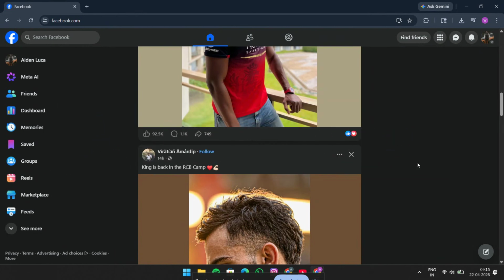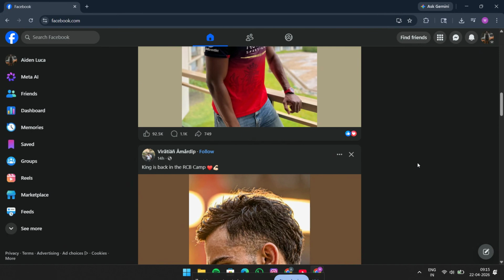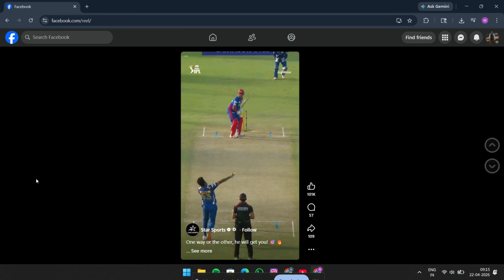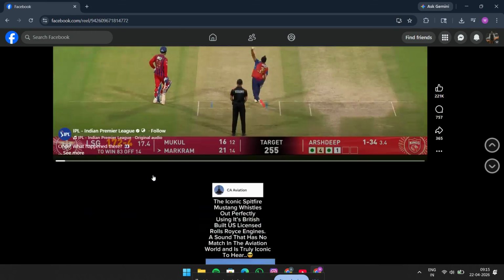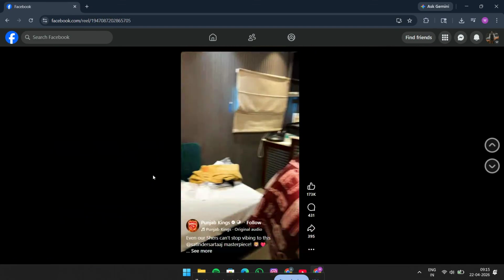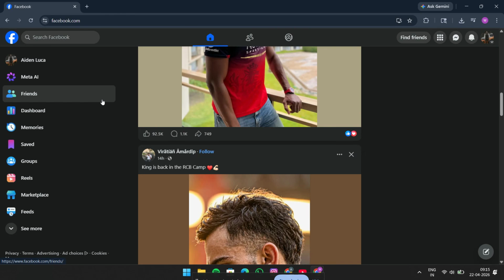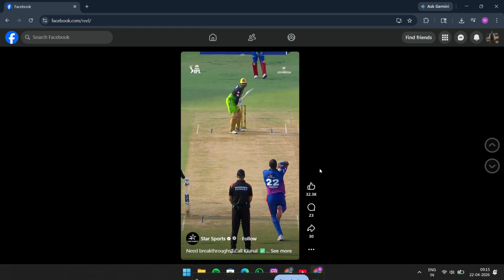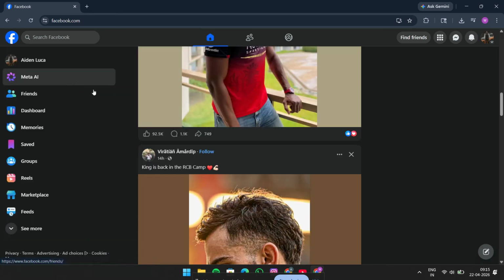How To View Reels In Facebook (Easy Step-By-Step Guide)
Learn how to view Reels in Facebook on browser with this simple step-by-step tutorial.

🕚Timestamps:
00:00 Intro
00:14 Open Facebook In Browser
00:26 Log In To Your Account
00:40 Find The Reels Option
00:54 Click Reels And Start Watching
01:08 Scroll Down To Continue Watching
01:20 Outro

✍️What You'll Learn In This Video:
• How To Find The Reels Option In Facebook
• How To Open Facebook Reels In A Browser
• How To Scroll And Continue Watching Reels
• How To Navigate Facebook's Left Side Menu
• How To Watch Short Videos On Facebook

💡Pro Tips:
• Make sure you are logged into the correct Facebook account before searching for Reels.
• If Reels does not appear right away, refresh the page and check the left side menu again.
• Use a larger browser window so the side menu is easier to see.
• Facebook layout changes can move the Reels shortcut, so look in nearby navigation sections too.